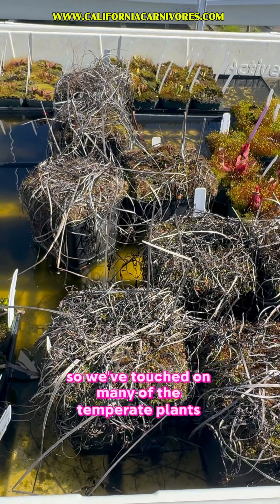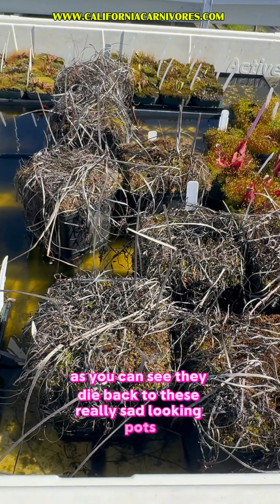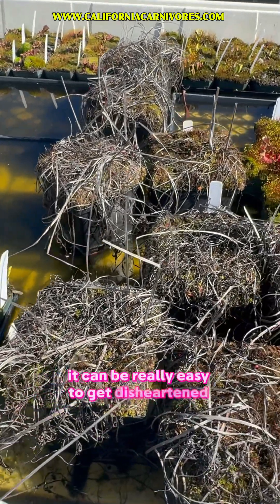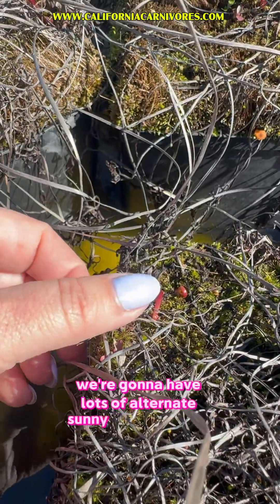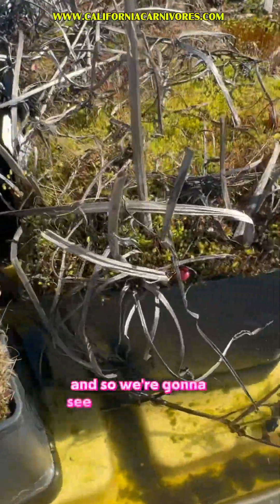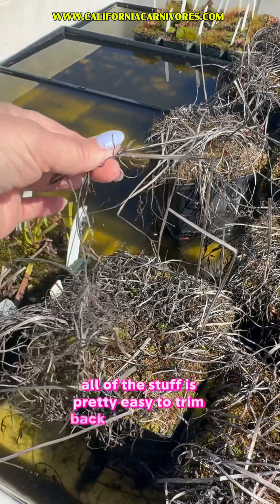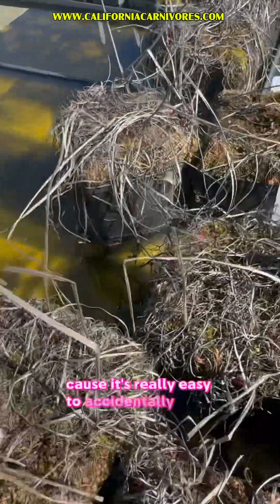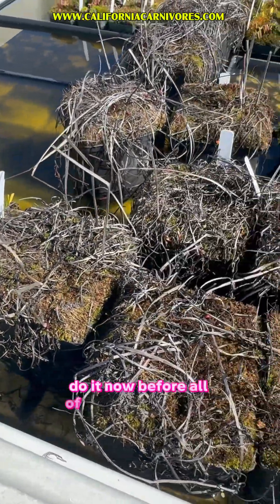Signs of Life in Our Dead Looking Sundew Pots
Temperate Drosera like binata die back in winter and start to grow again in spring. It’s always scary watching them die back in winter but we’re seeing the first spring growth in our pots now!